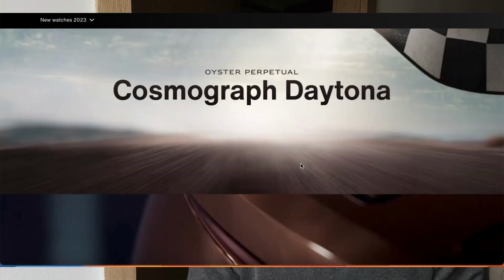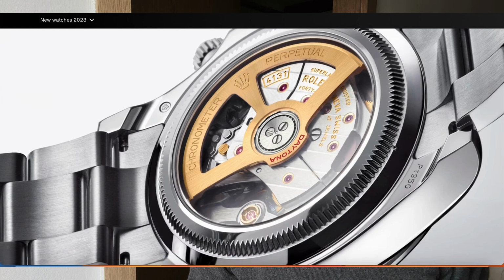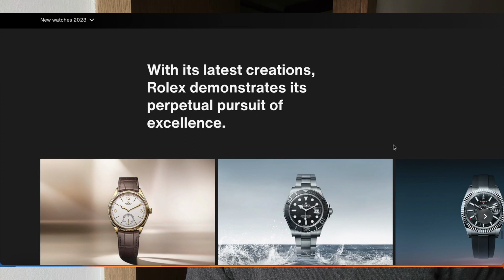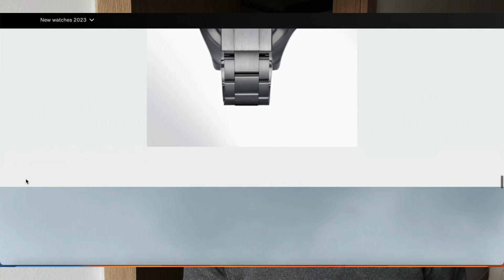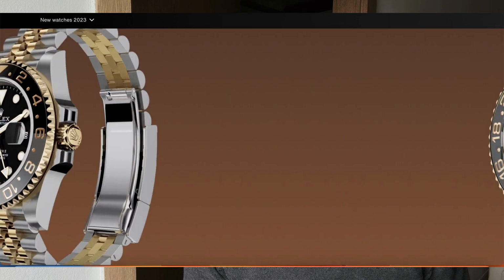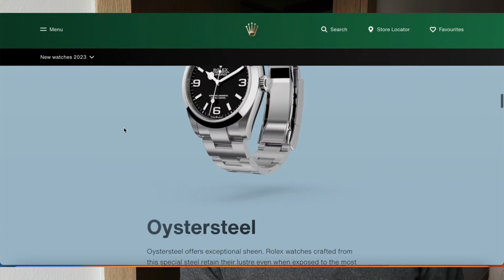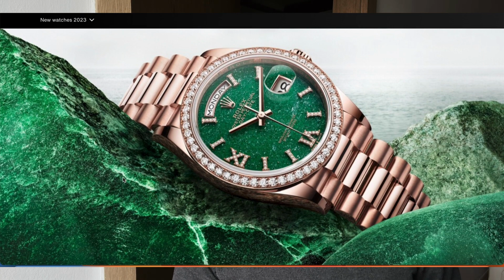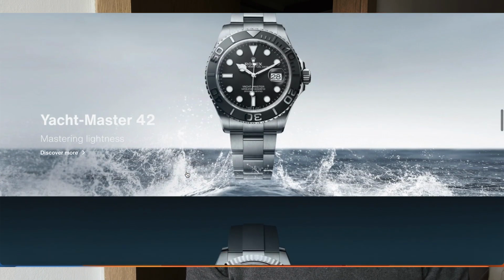NEW Rolex Watch Releases 2023 REACTION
Wrist Watch Reviews, Guides & Advice

great watches to start your collection:
SEIKO SKX
ORIENT RAY
Hamilton Khaki
Orbita Watch cases and winders

Straps,Natos and Bracelets